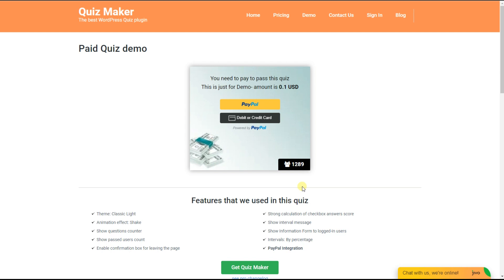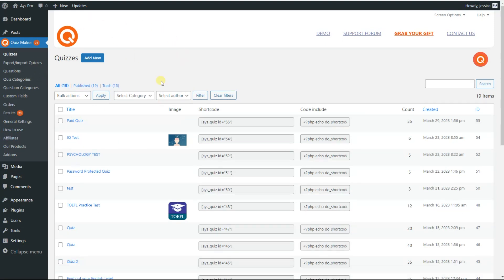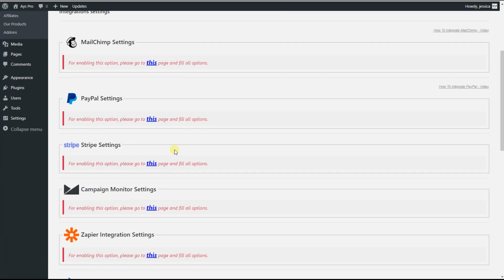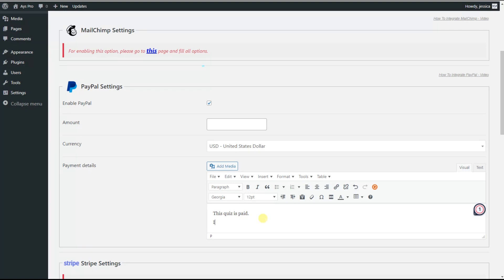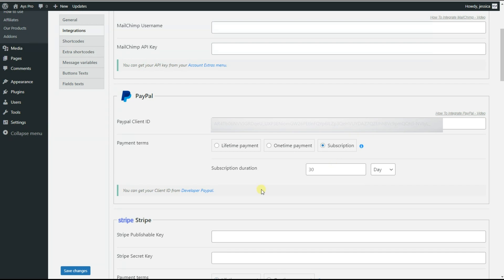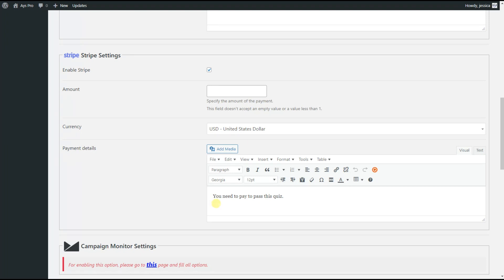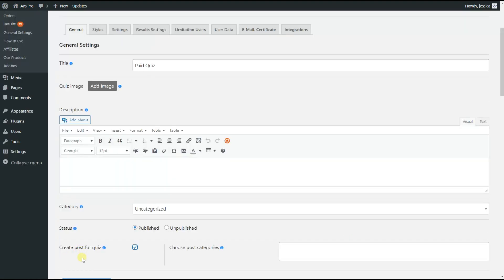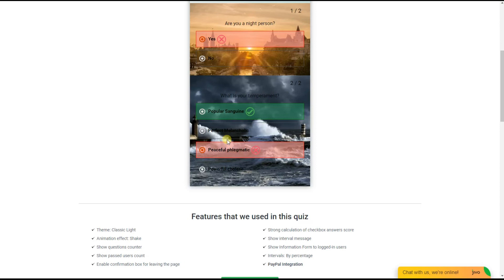How to Create Paid Quiz on WordPress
💸In this video tutorial, we will help you create Paid Quiz on WordPress step-by-step.
By creating a paid quiz with the Best WordPress Quiz Plugin, you can monetize your website and earn money online.

Whether you are an Instructor, an SEO specialist, or just an individual interested in WordPress, this video will be helpful to you.

🤩First, we will speak about the people who can create paid quizzes, show a demo, and, then, we will pass on to setting up a paid quiz in WordPress.

🙋After watching the video, you will be able to answer the following questions.
1. Who can make paid quizzes?
2. What payment types you can use to create paid quizzes?
3. How to create paid quiz on WordPress?